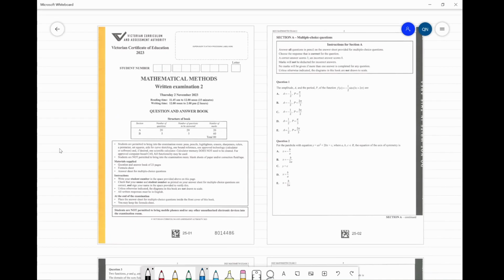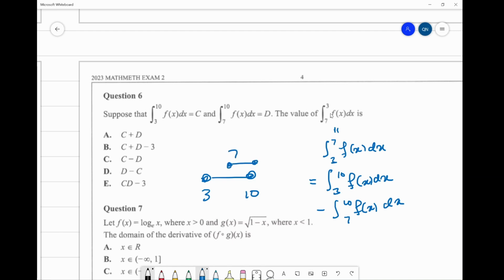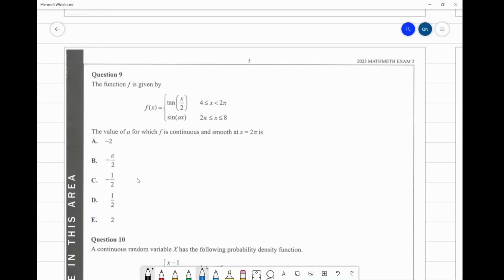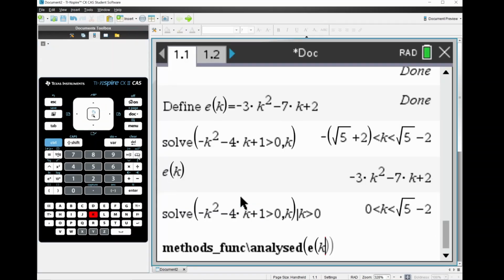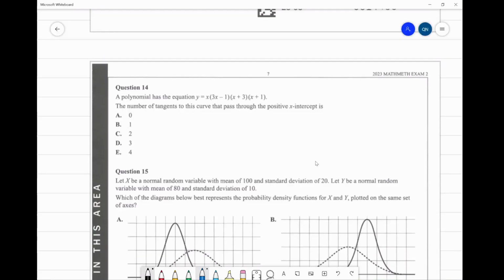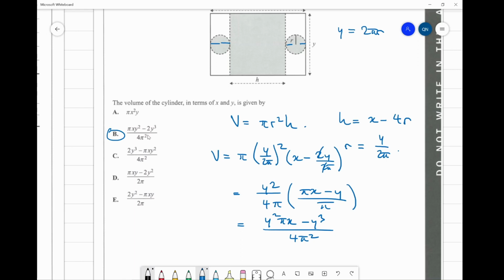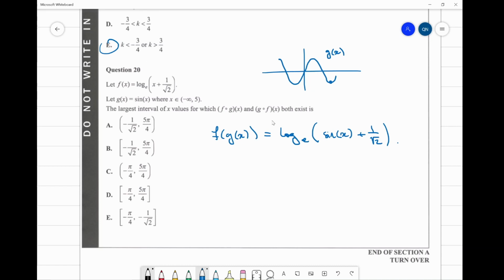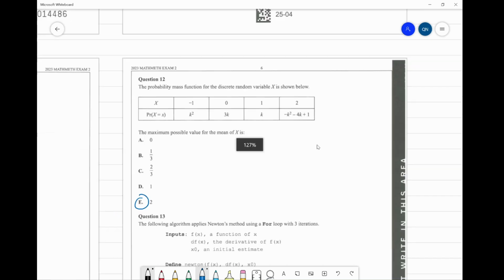[LIVE] VCAA 2023 Methods Exam 2 Multiple Choice Solutions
I attempt the multiple choice section of the 2023 exam live on camera and i think i lost like 2 or 3 marks from being careless oops